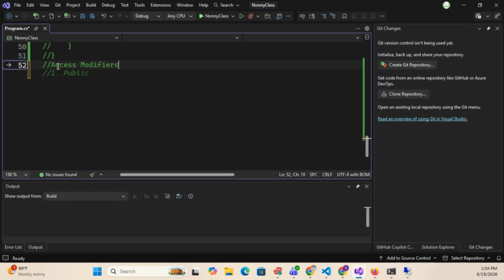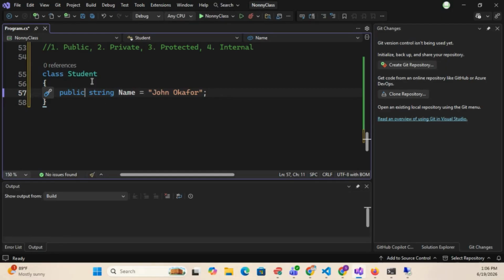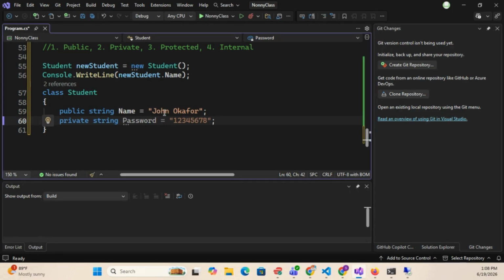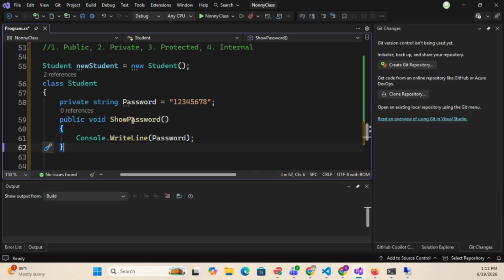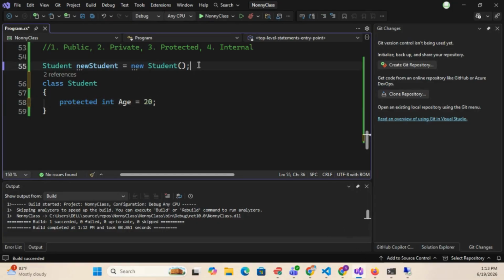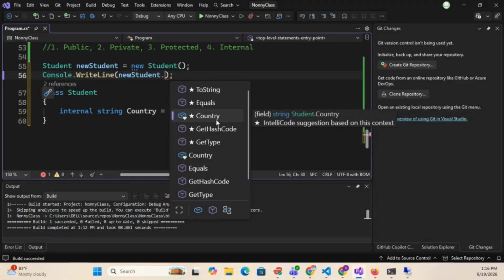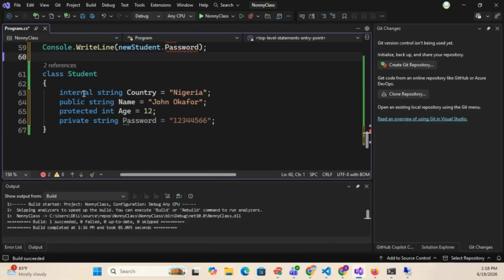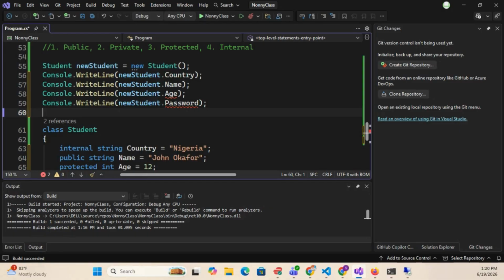C# Access Modifiers Explained for Beginners 🔥 | Public, Private, Protected & Internal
Confused about Access Modifiers in C#? 🤔

In this beginner-friendly C# tutorial, you'll learn the four access modifiers used in Object-Oriented Programming:

✅ Public
✅ Private
✅ Protected
✅ Internal

We'll explain everything using simple code examples so you can understand how access modifiers work and why they are important.

This video is part of my C# Beginner Series designed to help absolute beginners understand programming step by step.

💬 QUESTION:

Which access modifier do you think you'll use the most?

👇 Public
👇 Private
👇 Protected
👇 Internal